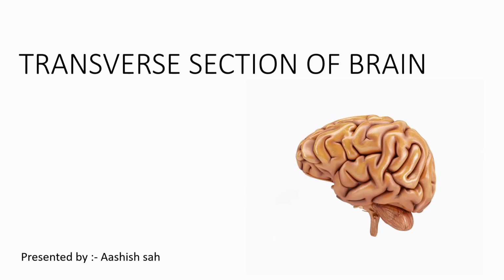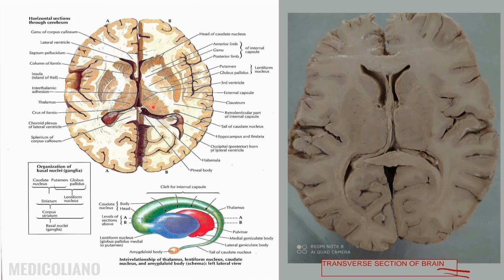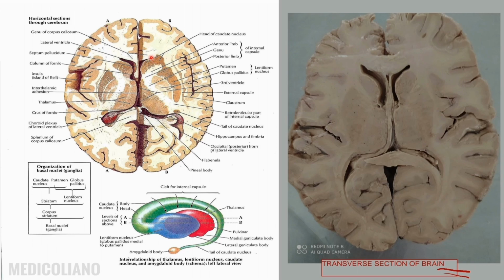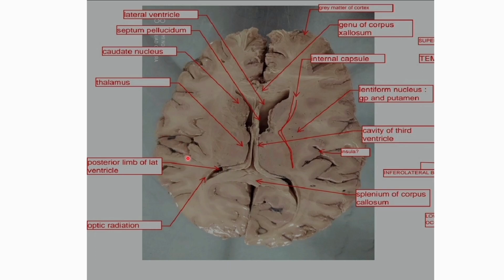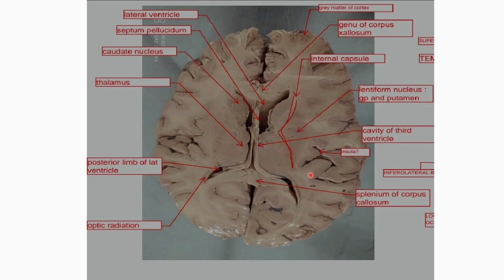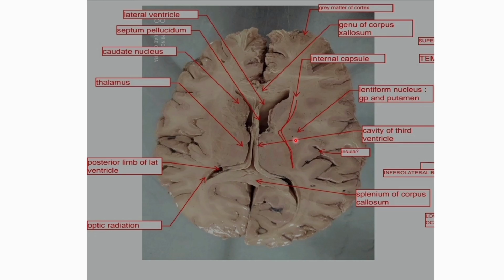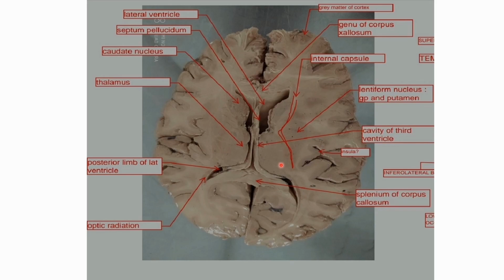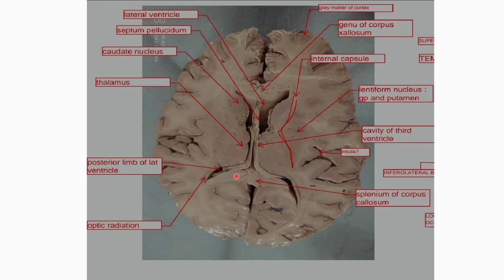Understanding the Transverse Section of the Brain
In this video we will learn about transverse section of brain along with the structures seen in that section

Hope you all like my videos. Keep loving and supporting ❤️